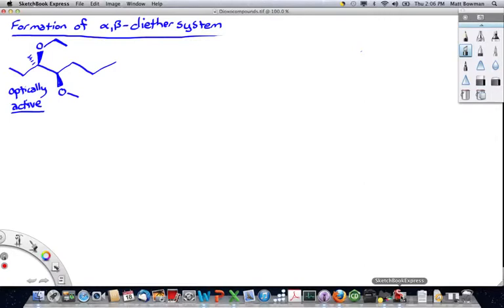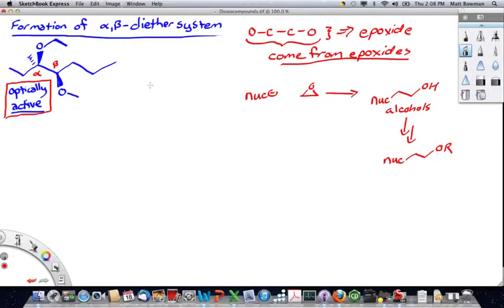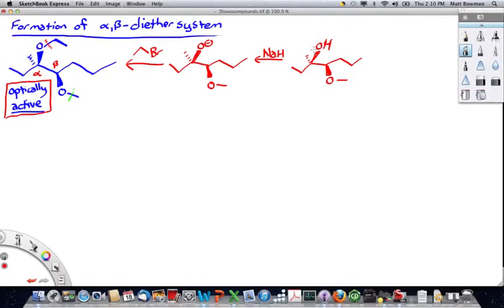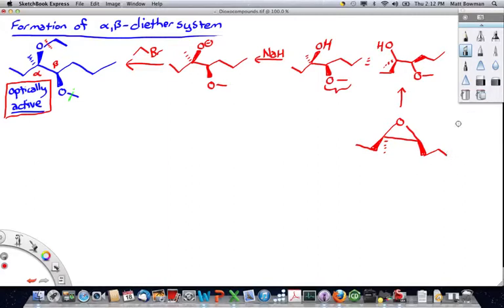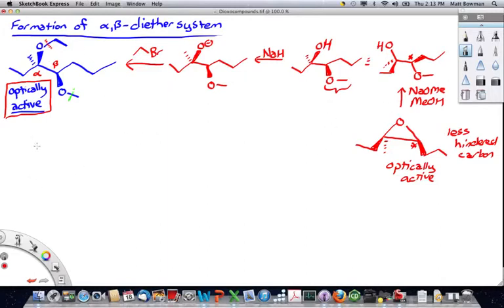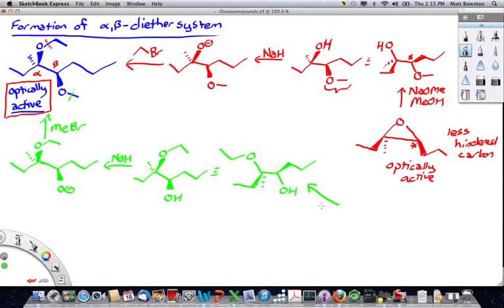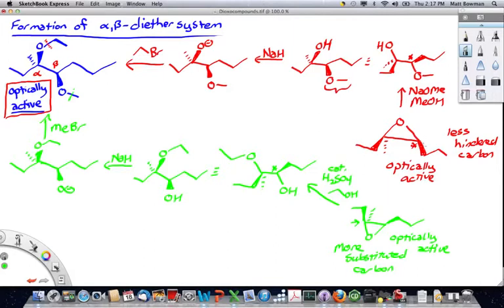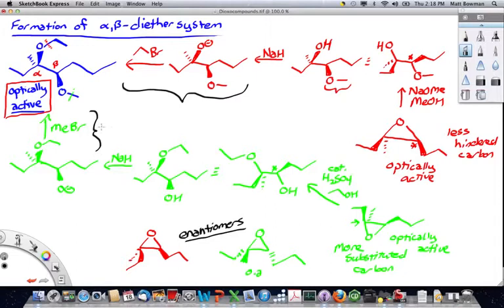343 Formation of diethers from epoxides